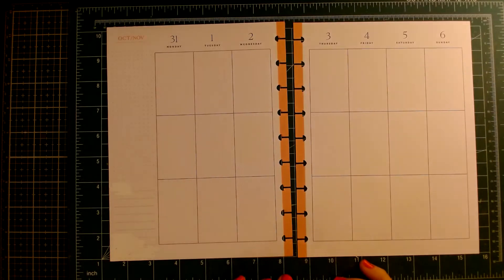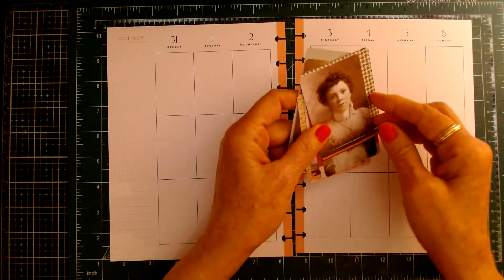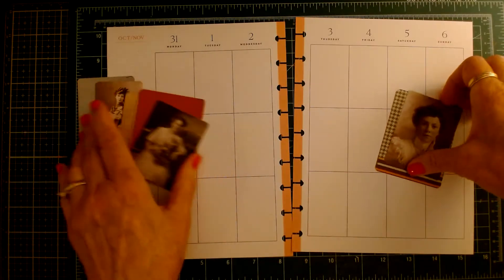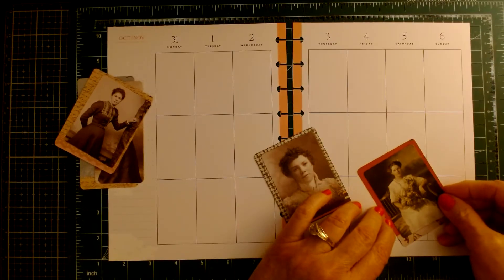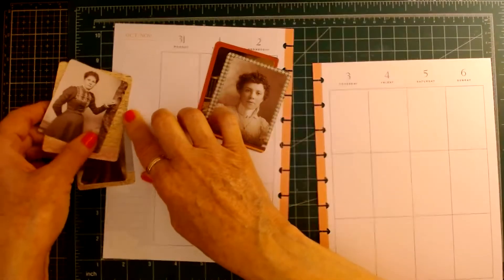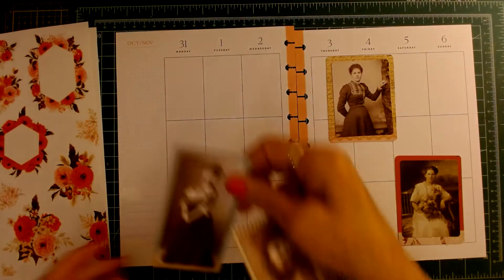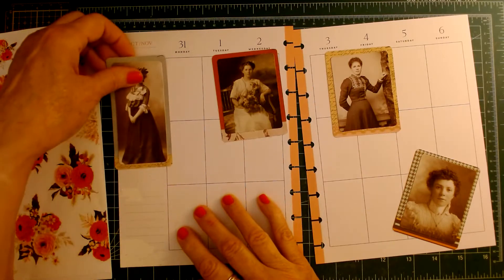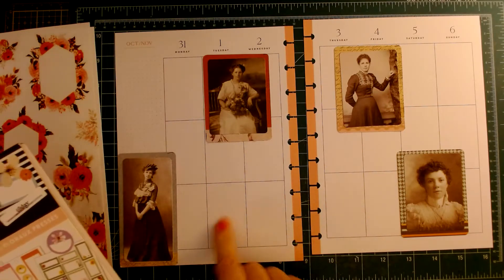Tim Holtz Vintage Ladies and Florals in my Happy Planner Oct 31-Nov 6 (oops!! A Little Late)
I know this video is a week late, but that is "life" I have been so busy, but here ya go.  I am using  Tim Holtz Vintage Ladies, also bringing in beautiful florals from live,love,posh sticker book and Happy Planner florals.  Thank you for being here.  Carol xo